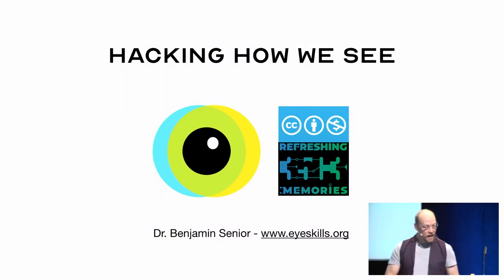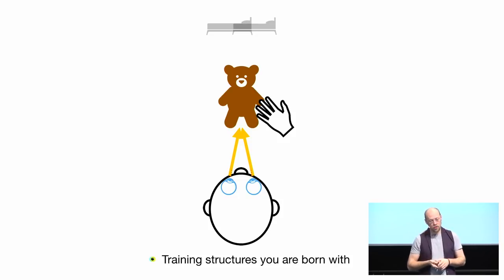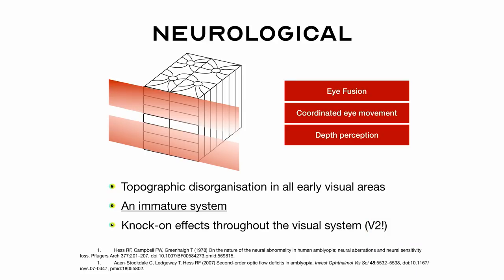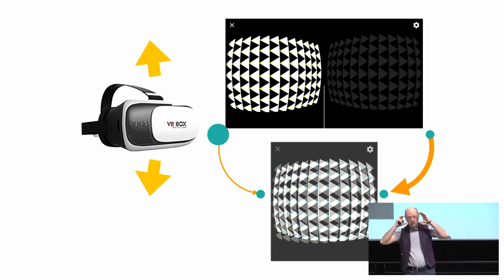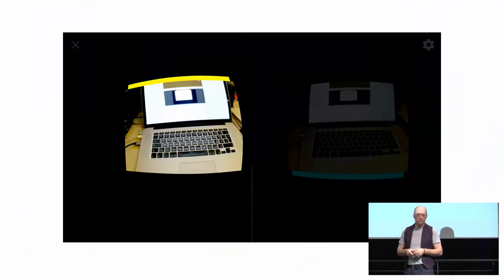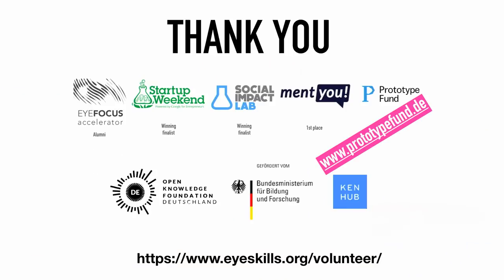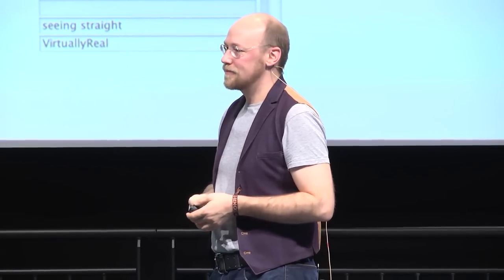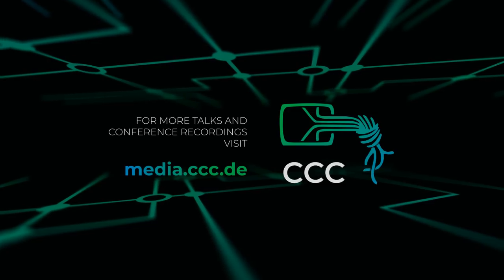35C3 - Hacking how we see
A way to fix lazy eye?

We mostly see with the mind, and the mind is flexible. For the four hundred million people with amblyopia (lazy eye), their brain encountered an installation error when linking both eyes as babies.  As a "Plan B", their brain switched one eye off.

I'll talk a bit about how the visual system works, and how our open-source virtual reality software (backed by social impact lab Leipzig and the prototypefund.de) can hack through that suppression and provide a chance to "re-install" full sight with two eyes.

By providing an open set of tools for creating comparable experiments, our goal is not just to provide a tool, and a set of tools for building more tools, but to provide the basis for one of the world's largest open-science experiments.

Nobody claims to have predictive scientific models of how the visual system works in its entirety, and that means there is still so much more to discover. In the case of Lazy Eye, some aspects of the visual system are de-activated and/or dormant. What we can do is to comparatively explore which techniques and approaches have which effects on opening visual perceptions, and thereby drive our understanding of the system forward on a theoretical and practical level.

If you'd like to know more, check out and come along to this talk.

Ben Senior